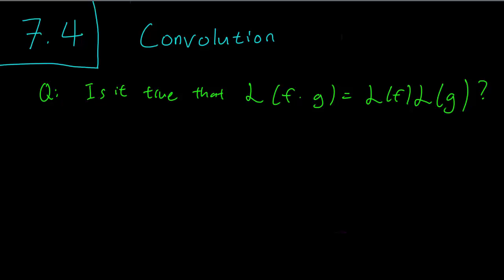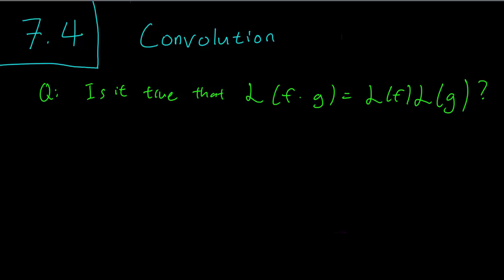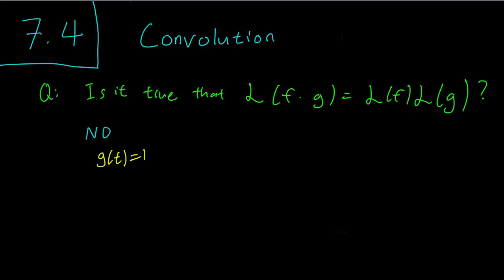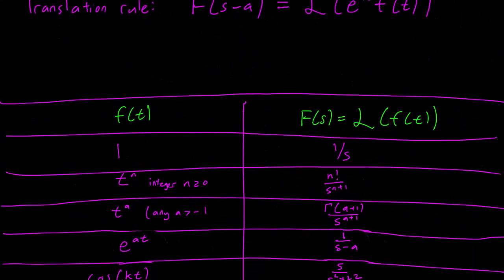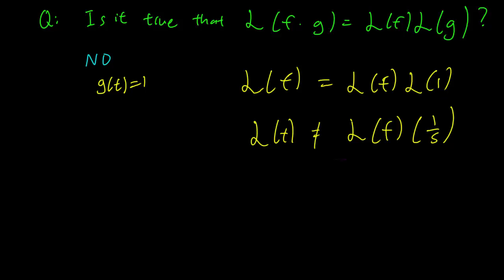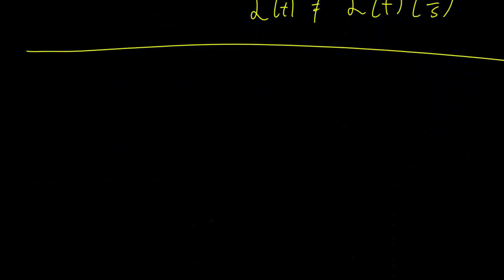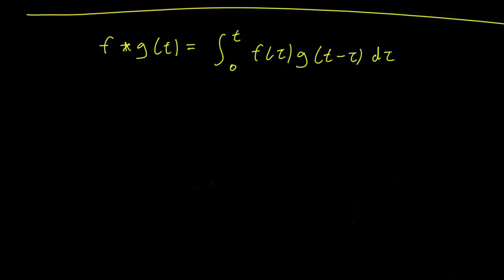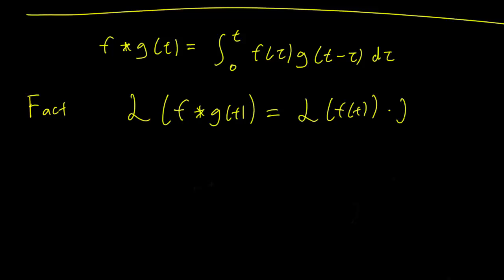7.4 Introduction to the convolution product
A brief introduction of the convolution product